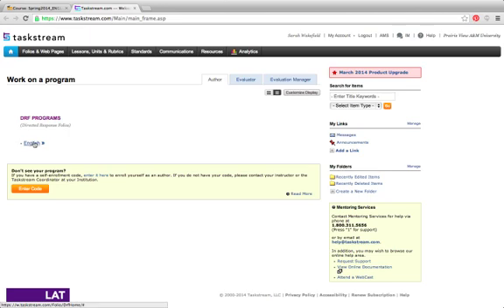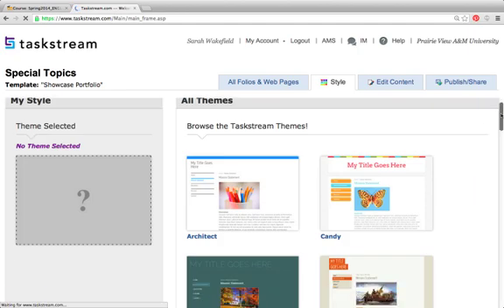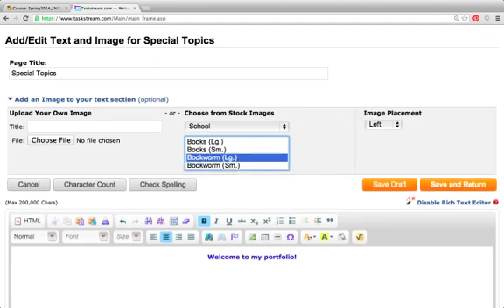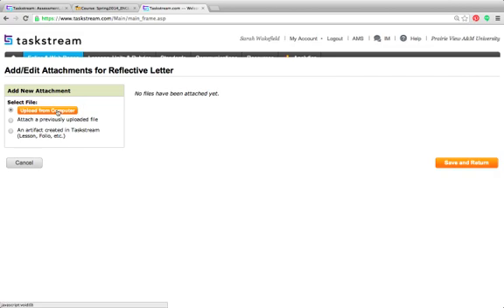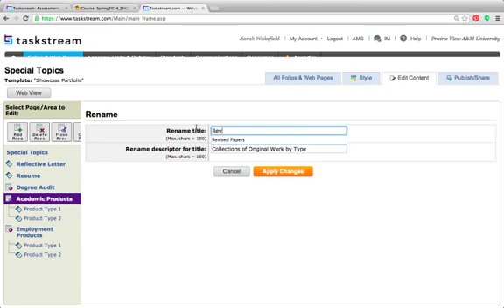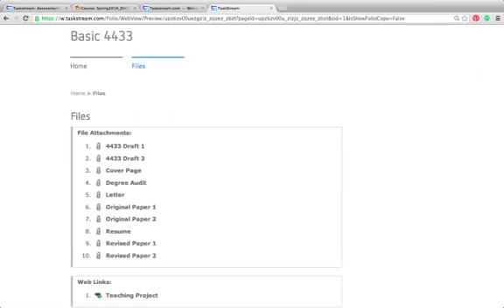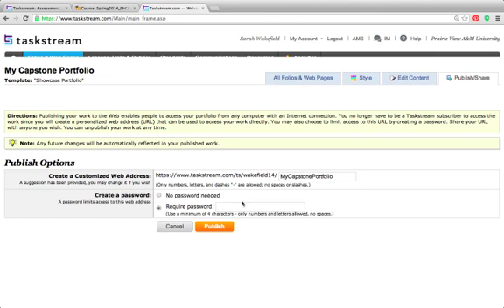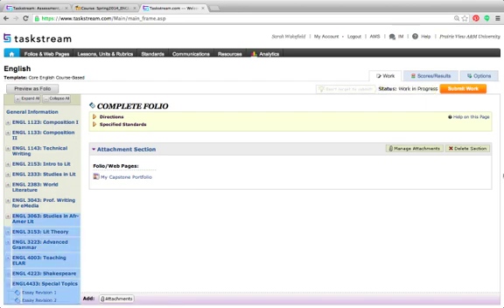ENGL 4433 / Special Topics Taskstream Folio How-to